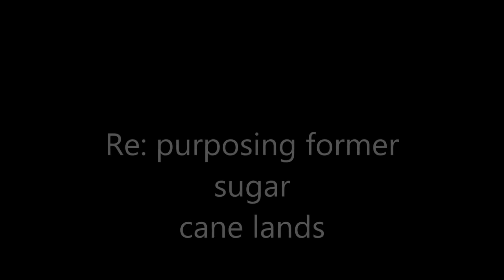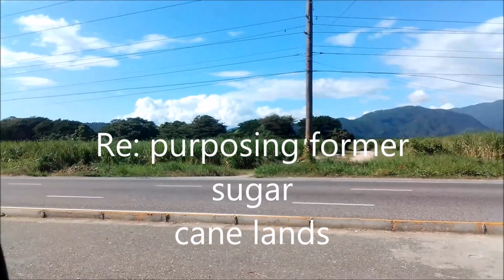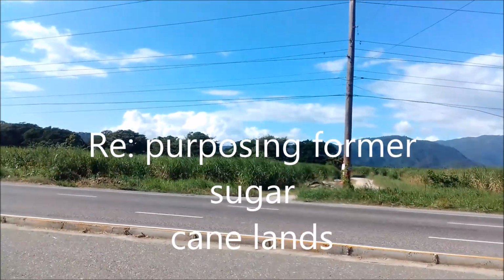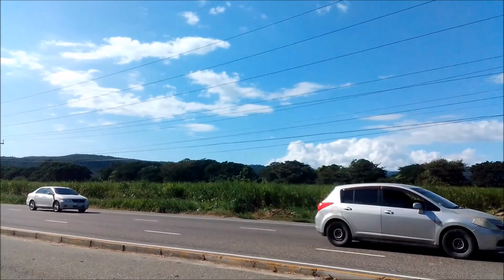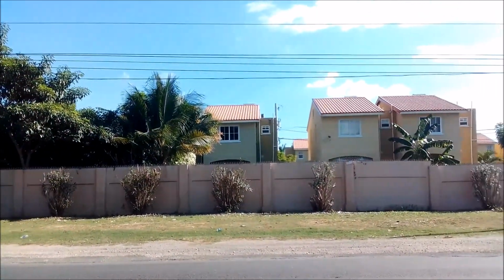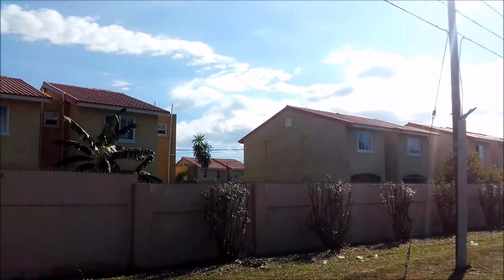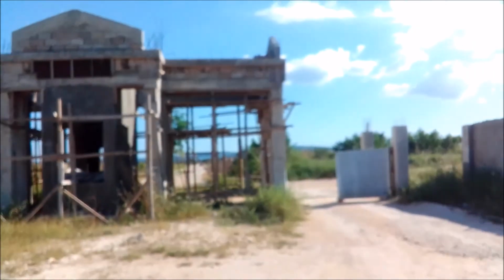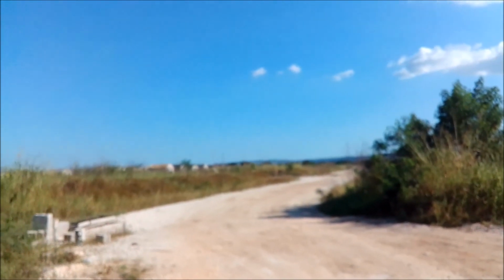Re-purposing former sugar cane lands in JAMAICA | CSEC CXC GEOGRAPHY FIELD TRIP EXERCISE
Sugar cane production began throughout the Caribbean over 450 years ago. Years after the emancipation of enslave African Labourers left the plantation system, planting sugar sugar cane under force labour, the practice of sugar cane production continues throughout the Caribbean including the island of Jamaica. After years of preferential purchase of processed sugar from former colonies of European super power, the competition rules set by the WTO  has somewhat made null the agreement set with former colonies.

Today, competition from Brazil and Mexico has resulted in  the closure of several sugar cane processing plant , due to their uncompetitive techniques/ processing procedures and the loss of major sugar purchasing agreement. Brazil and Mexico are able to produce sugar at a more economical rate making their final costing far less than countries like Jamaica and other smaller sugar producing Caribbean countries.

This video shares some re: purposing of sugar cane lands once use to produce sugar which today is not in operation. Join the conversation, leave a comment in the comment section below